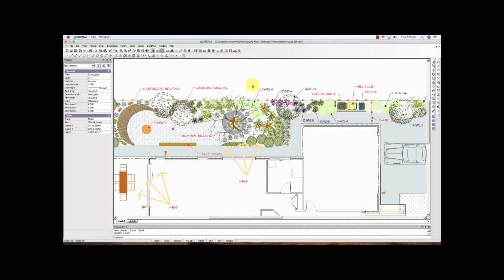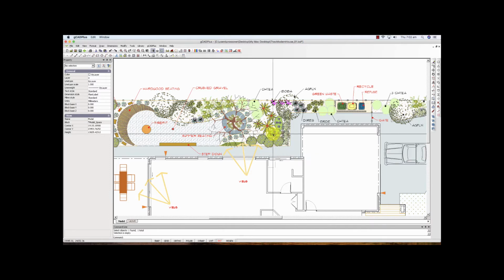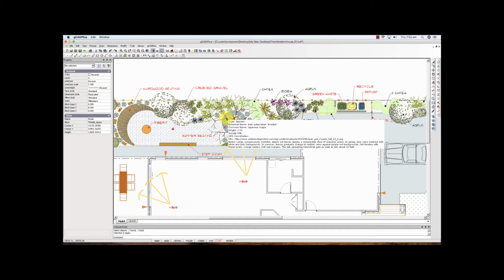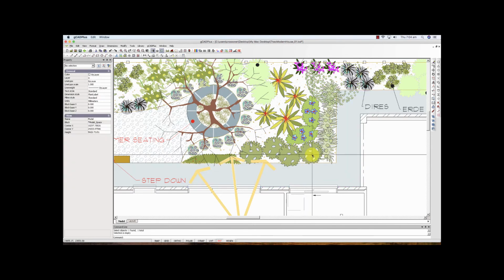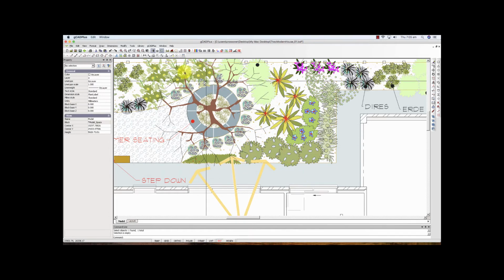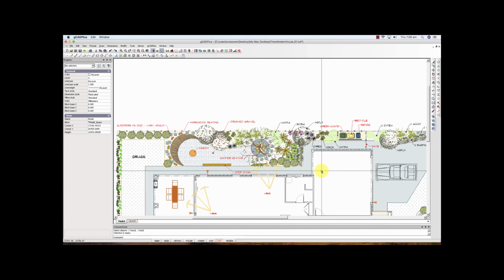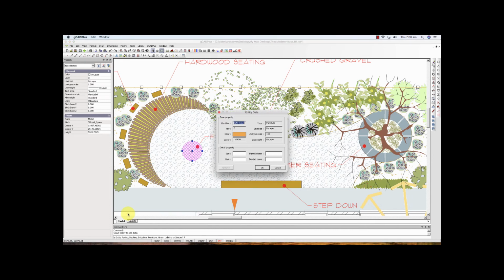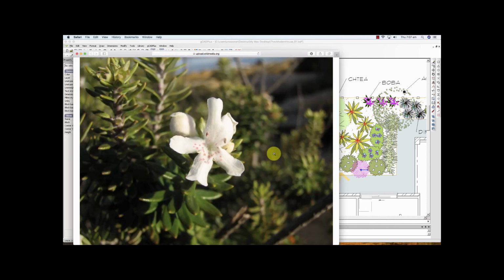Managing extended data in landscape CAD drawings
We examine the tools used to set, edit and export extended data in a gCADPlus landscape design.